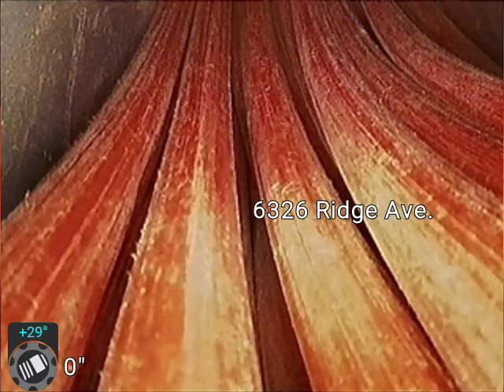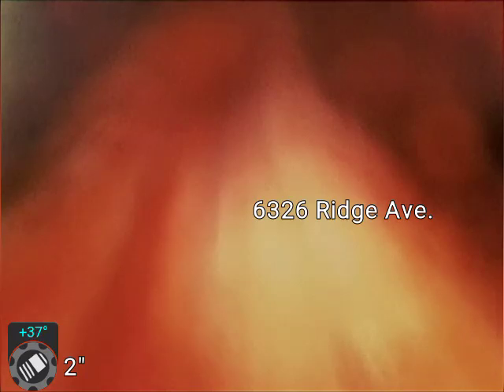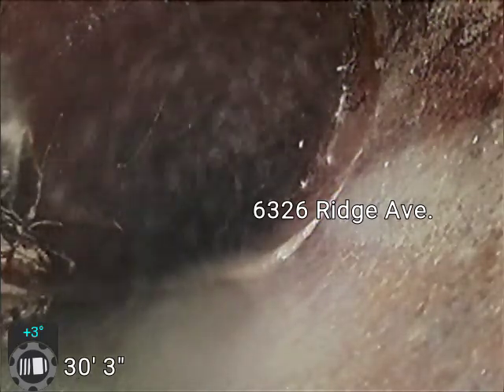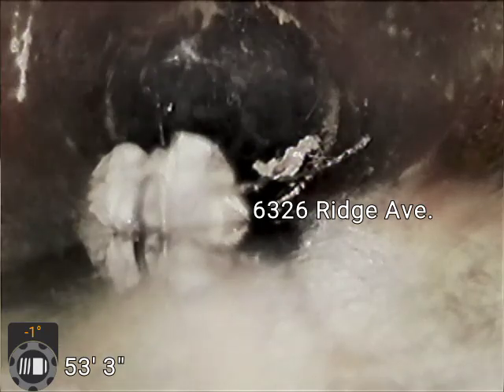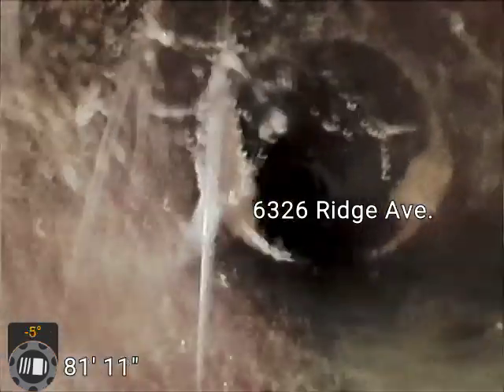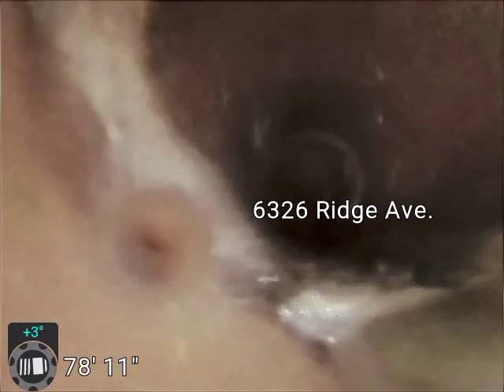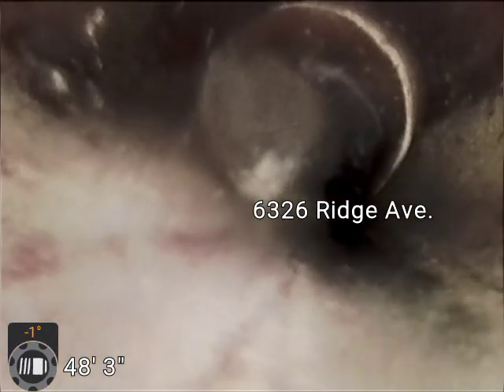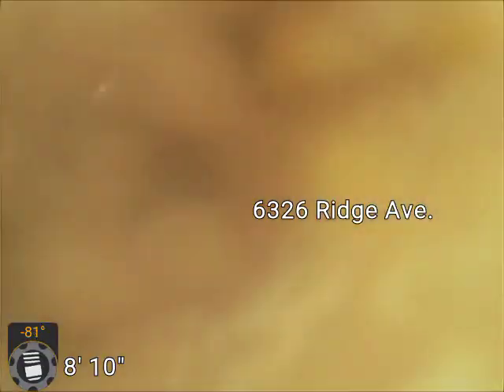6326 Ridge Ave